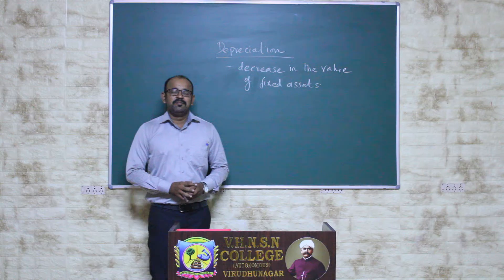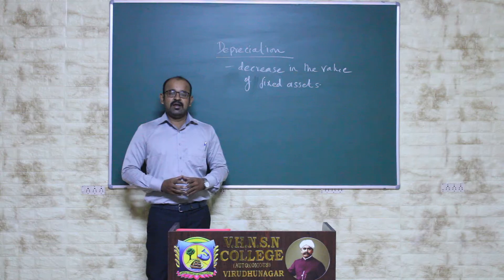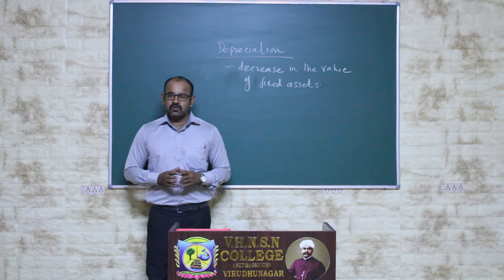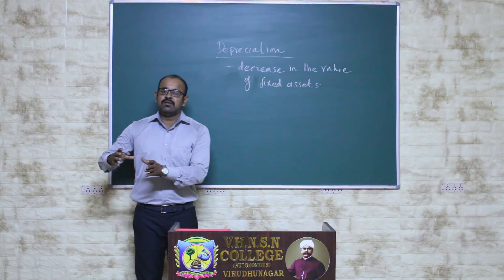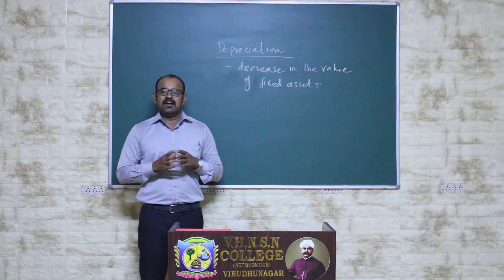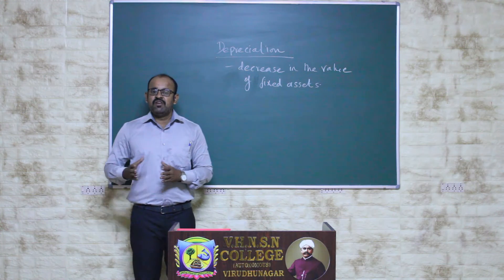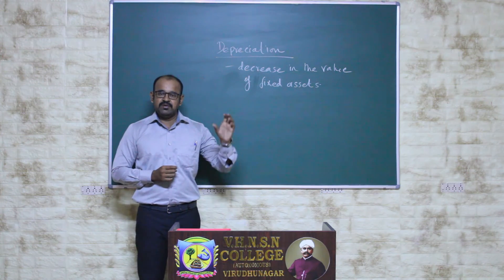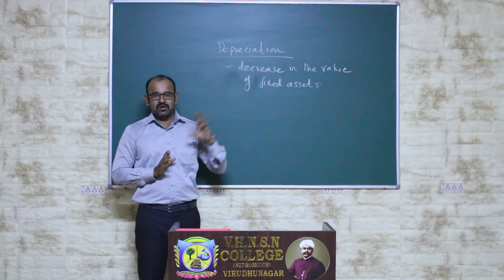Depreciation | Financial Accounting | V.H.N.S.N.College (Autonomous)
Mr.G.Venkateshwaran M.Com., M.Phil., M.B.A.
Assistant Professor of Management Studies
V.H.N.S.N.College (Autonomous),